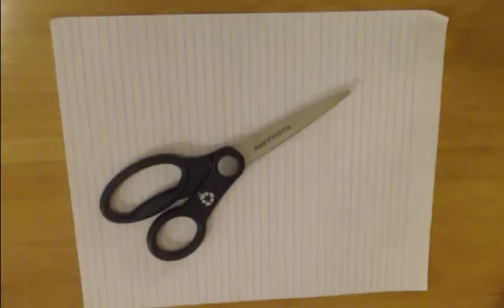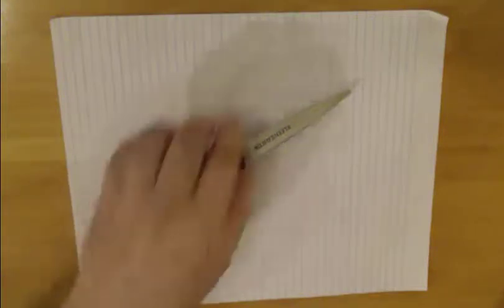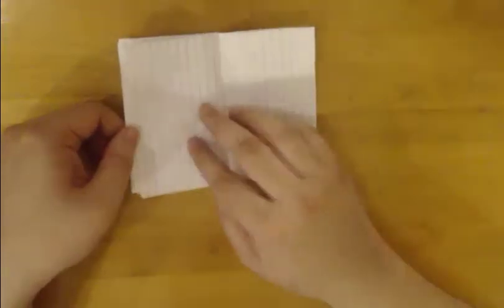How to Fold a Mini-Zine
A Step By Step Guide on how to Fold a Mini-Zine.

For Zine Club STL.

Made during EDCI56900.